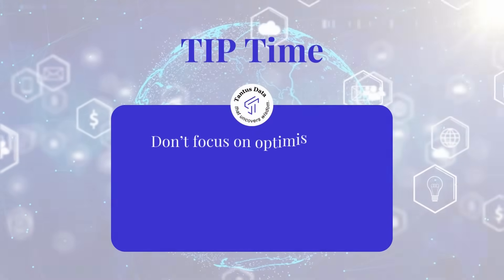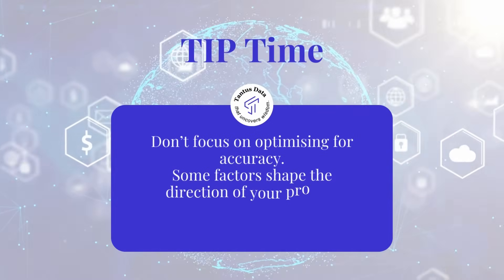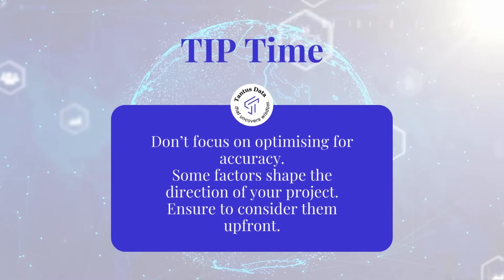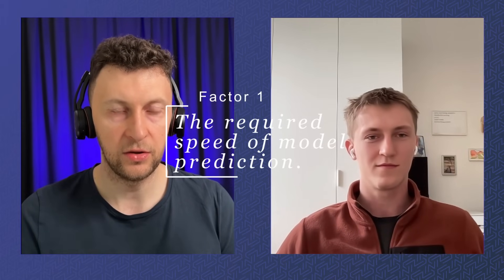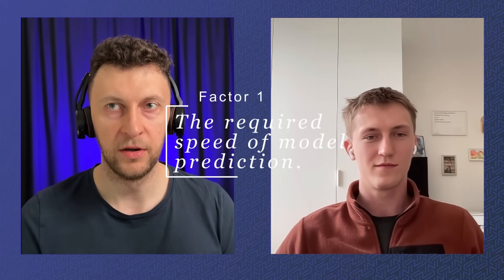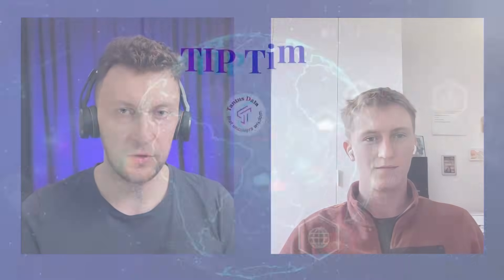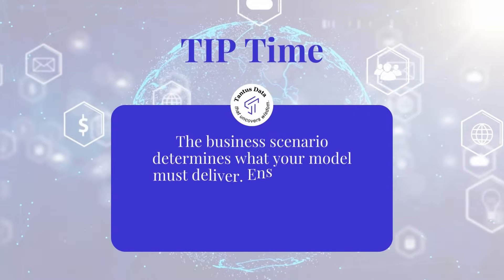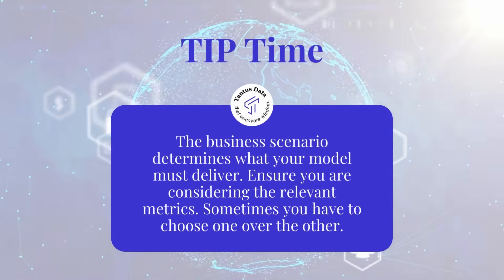Launching Your AI/ML Project: What Every Project Manager Should Know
🤖​🧠​ Kicking off a new AI or ML project? This inaugural episode covers essential first steps, critical considerations, and practical tips to ensure a strong start. Join us as we lay the foundation for successful project management in the evolving landscape of artificial intelligence and machine learning.

🎞️ This is the first video in the "Project Manager's Guide to AI & ML" video series crafted for project managers looking to confidently navigate their early ventures into managing AI and ML projects. We’ll decode the essentials, answer your most pressing questions, and offer proven strategies to ensure your project's success—no advanced tech knowledge required.

💬 If you have any questions, type them in the comments and we will address them in one of our videos.